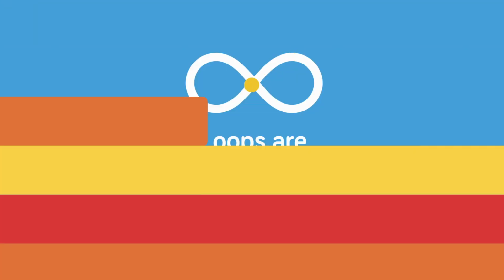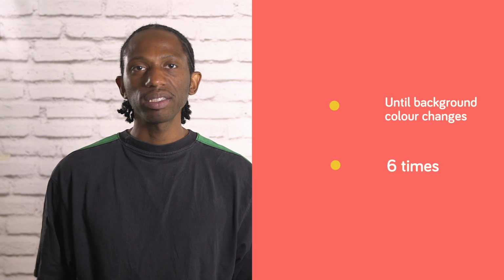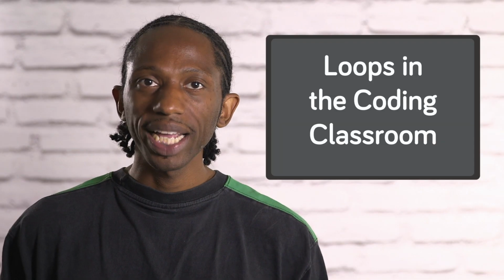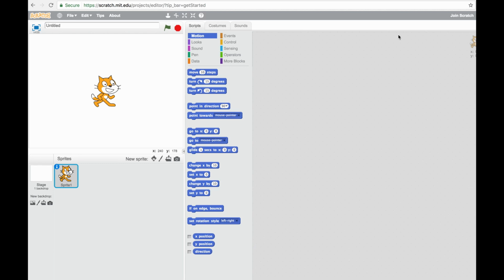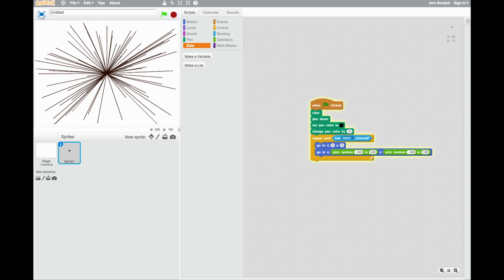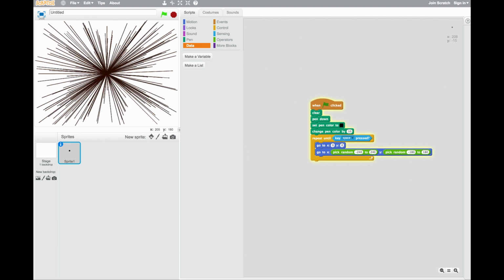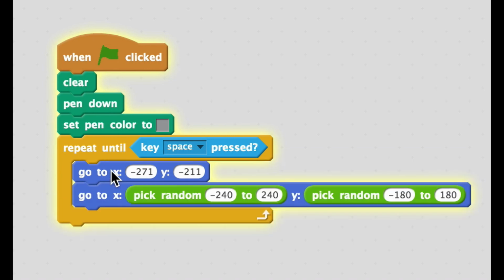4 3 1 Loops In Plain English